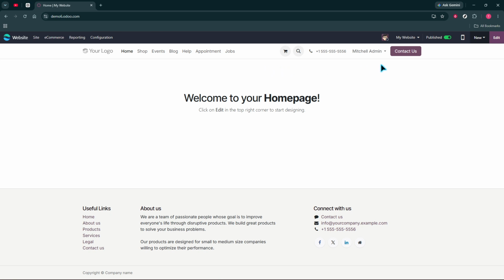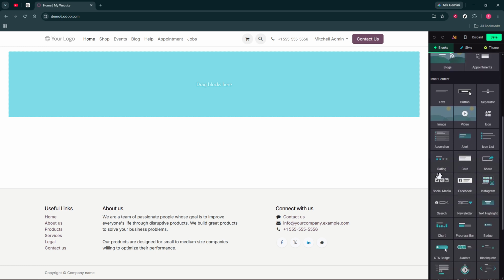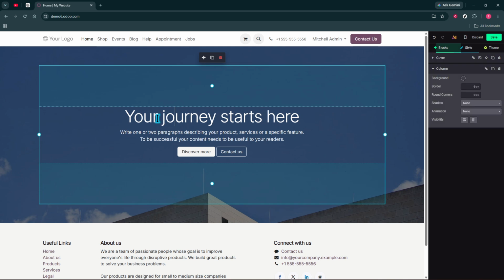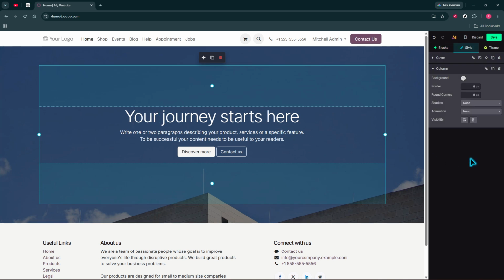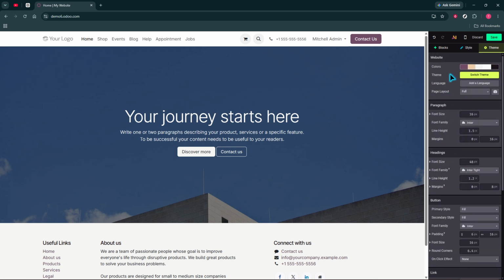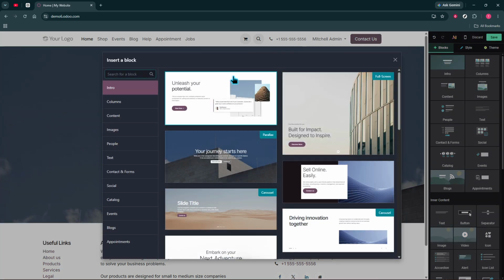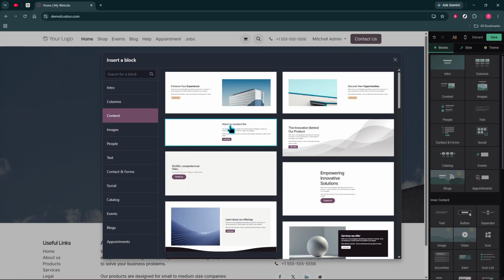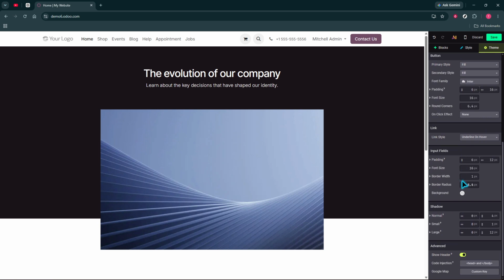How To Customize an Odoo Website [2026 Guide]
How To Customize an Odoo Website

In today's video, we cover How To Customize An Odoo Website, Odoo Website Customization Tutorial, Customize Odoo Website Design, Odoo Website Builder Guide, Edit Odoo Website Layout And Content, Odoo For Beginners, Odoo Website Design Tutorial, Change Themes And Colors In Odoo, Odoo Website Editor Guide, Customize Pages In Odoo Website Builder, Odoo Content Management Tutorial, Website Development Workflow Odoo, Odoo CMS Tutorial 2026, Personalize Odoo Website Appearance, Build And Customize Websites With Odoo